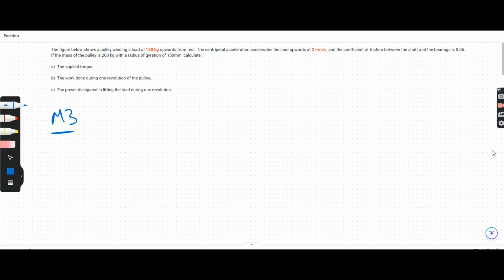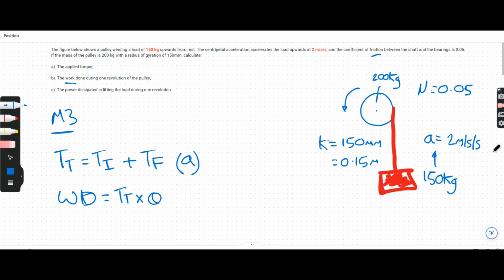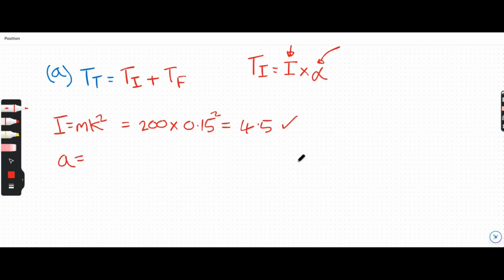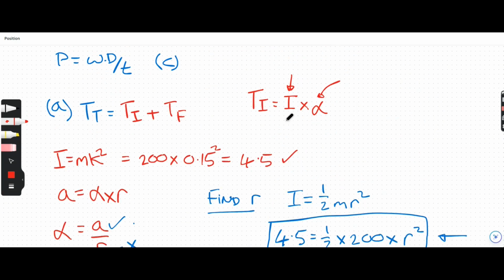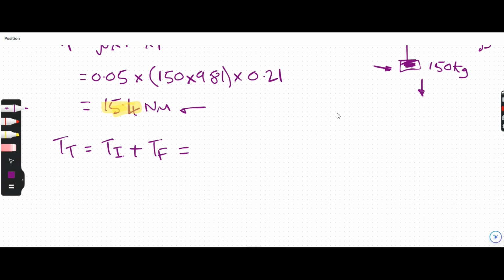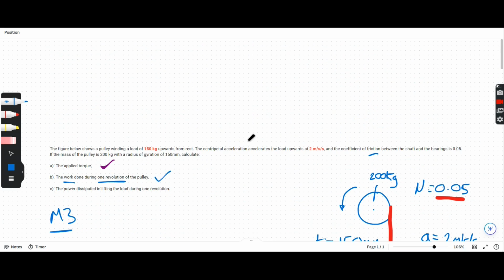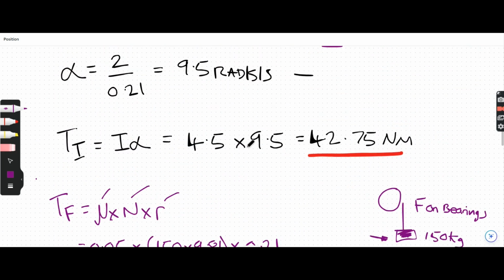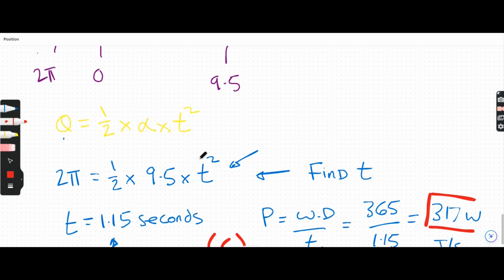How to calculate flywheel inertia, torque, work done and power.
00:00 Intro
4:22 (a) Total Torque
14:51 (b) Work Done
17:49 (c) Power